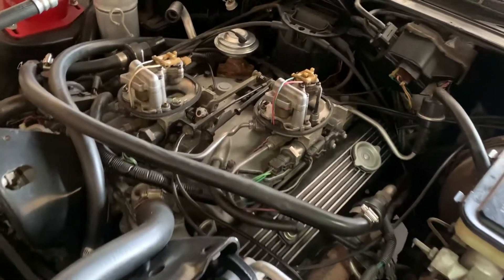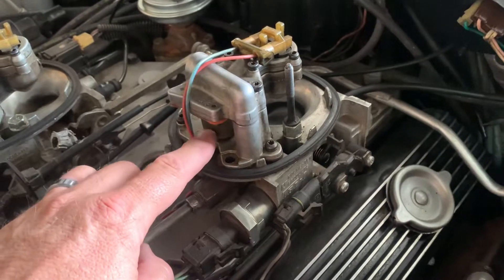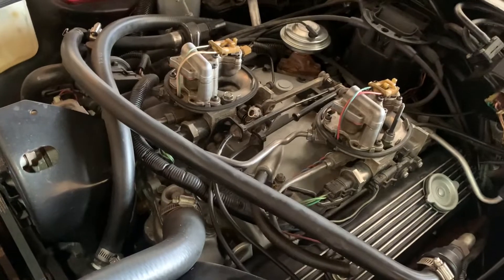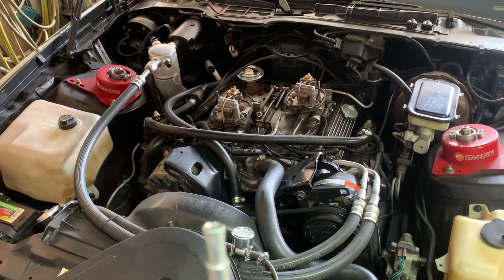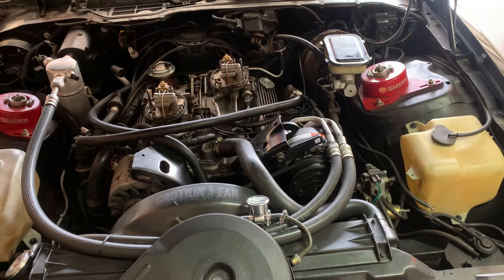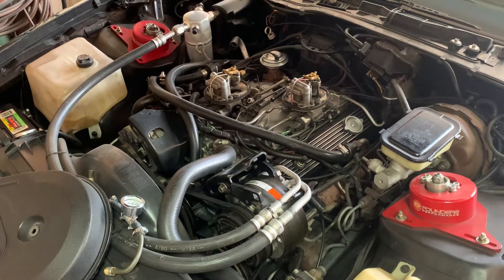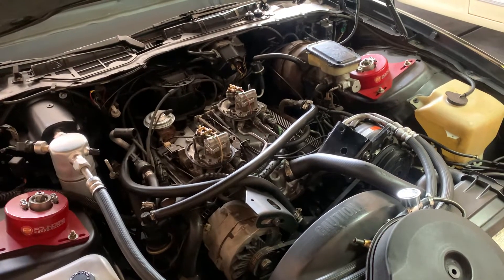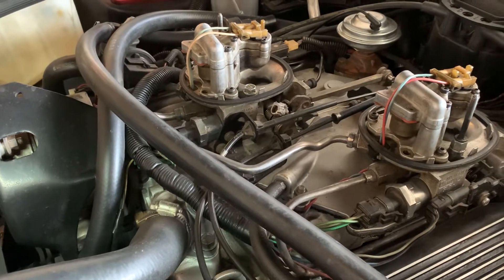How to adjust the fuel pressure on a Crossfire Injection 305/350.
Detailed step by step on how to adjust the fuel pressure on an 82-84 Crossfire Injection 305 and 350 (LU5 and L83).